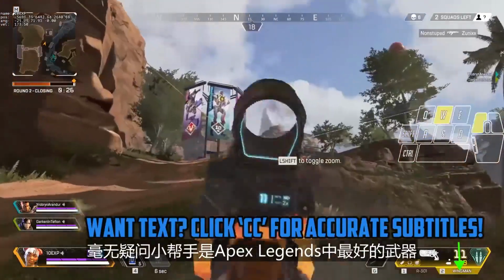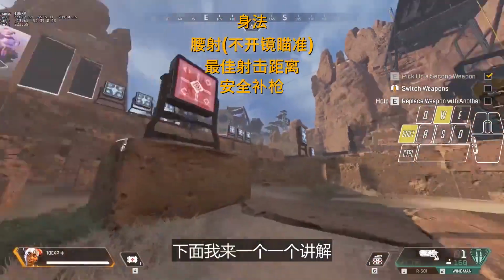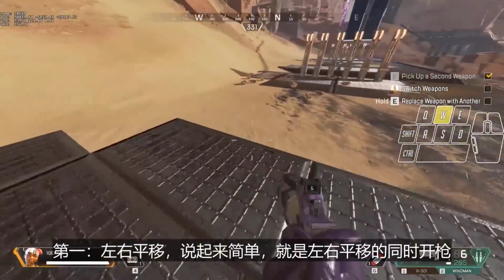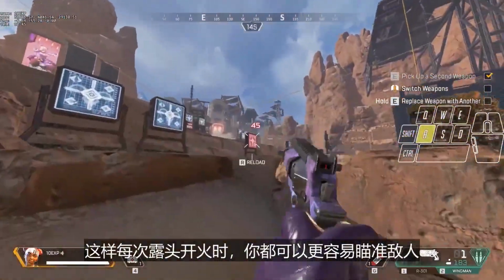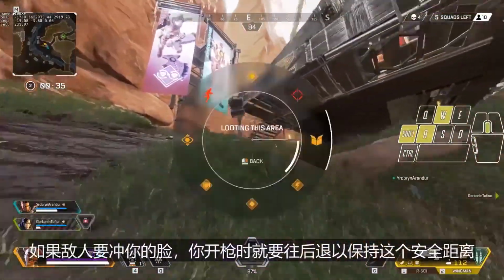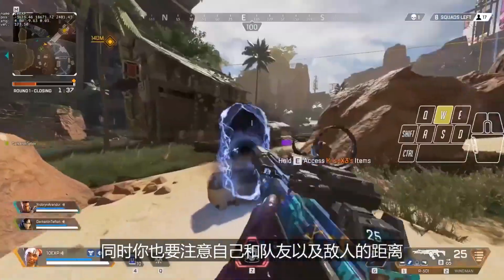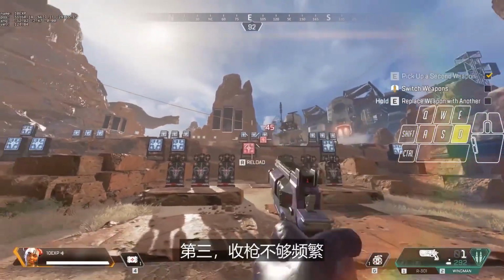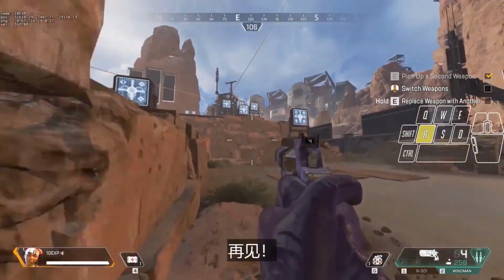【Apex英雄】【教学】原来小帮手应该这么玩？如何熟练掌握Apex Legends的最强武器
《Apex英雄》（Apex Legends）是2019年2月5日发行的由《泰坦天降》制作组Respawn研发的一款免费大逃杀游戏。用了短短72小时，玩家数突破1000万。